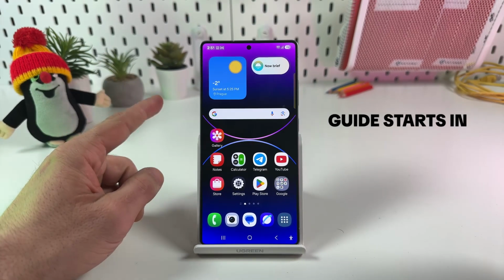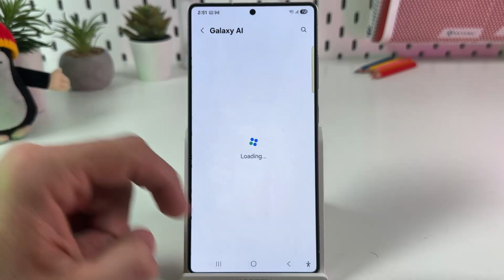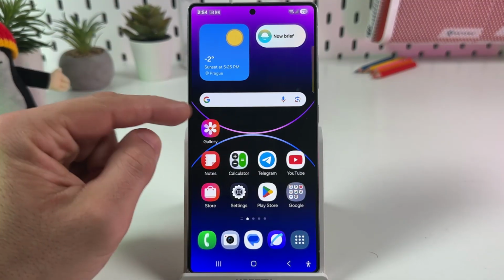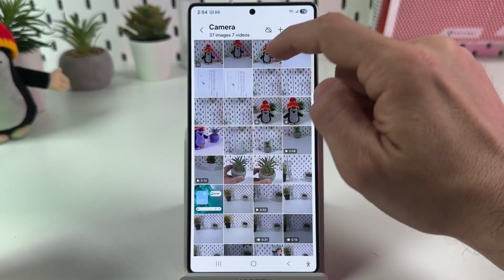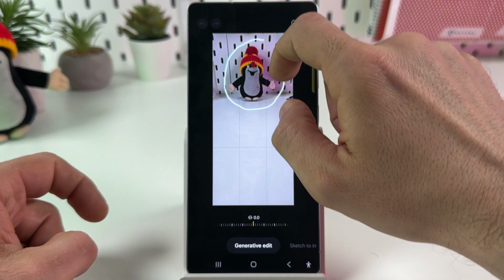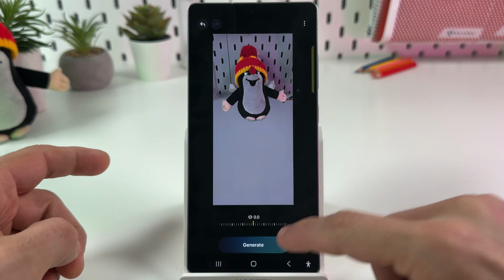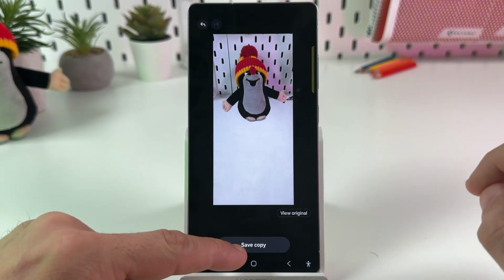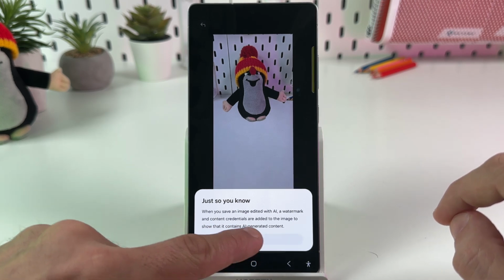Samsung Galaxy S25 Ultra Tutorial - Easily Resize Objects in Photos with Galaxy Photo AI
Discover the powerful photo editing features of your Samsung Galaxy S25 Ultra! In this tutorial, I'll show you step-by-step how to magnify specific elements in your images without having to alter the overall size of the picture. Using the innovative Galaxy Photo AI and Generative Edit features, you'll learn how to precisely enlarge any object within your photos, bringing new focus and dimensions to your shots. Whether you're a beginner or an advanced user, mastering these tools will give your photos a professional touch. Watch now to transform your images in ways you never imagined!

This video also covers the following topics:
Enhance Photo Details on Samsung Galaxy S25 Ultra: Enlarging Objects without Size Change
Exploring Advanced Photo Scaling Techniques with Samsung Galaxy S25 Ultra
Samsung Galaxy S25 Ultra Guide: Increase Object Sizes in Photos without Resizing